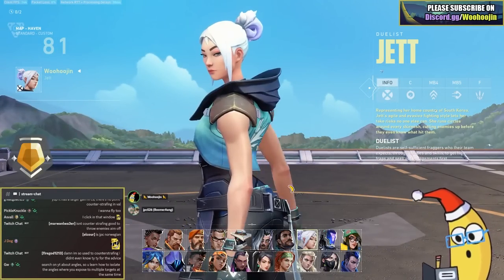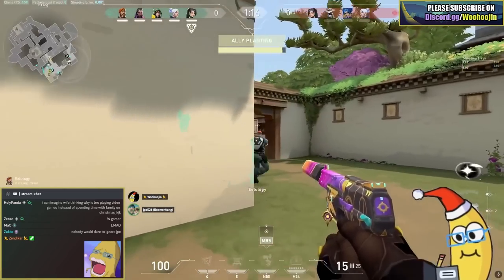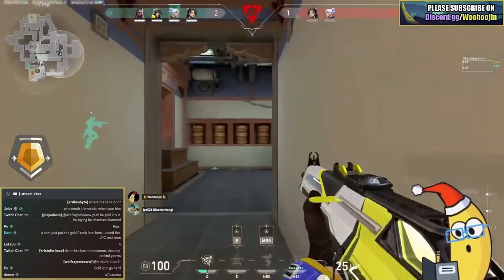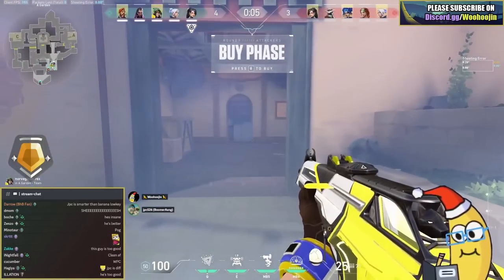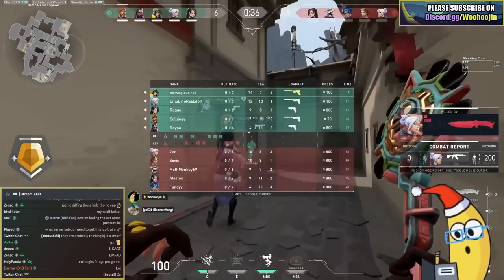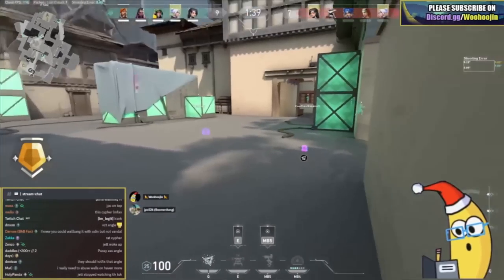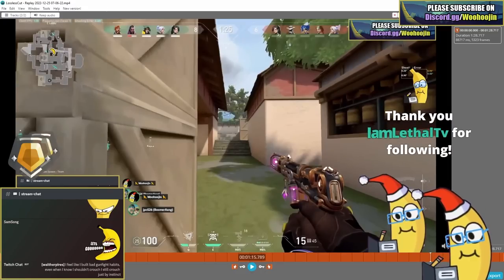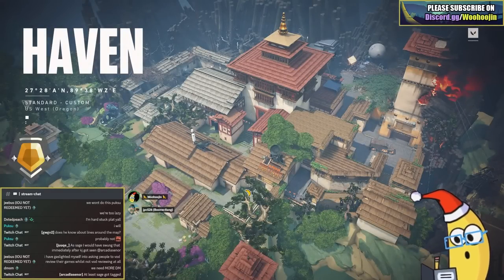You're Peeking Wrong | Boomer to Diamond ep. 6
Random viewers win free VOD reviews every day!